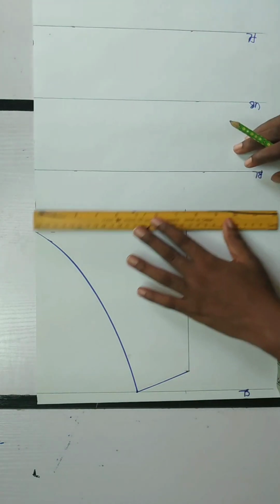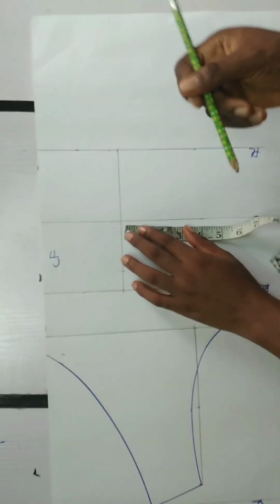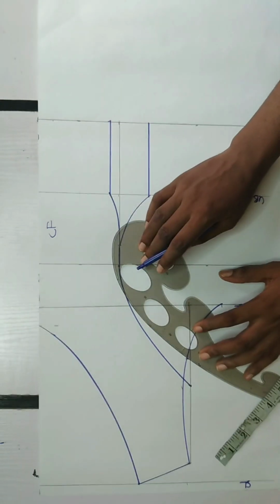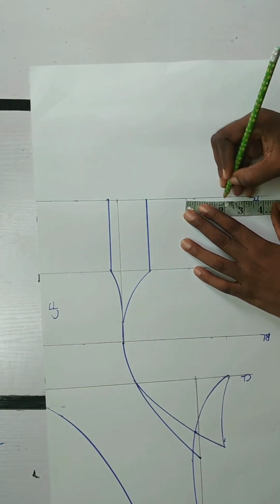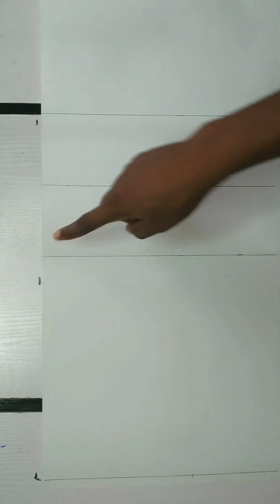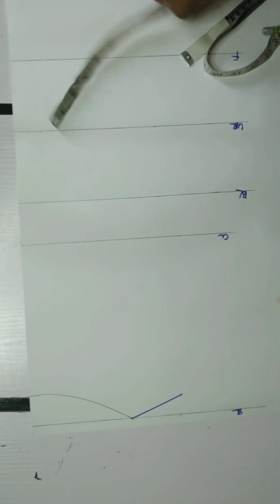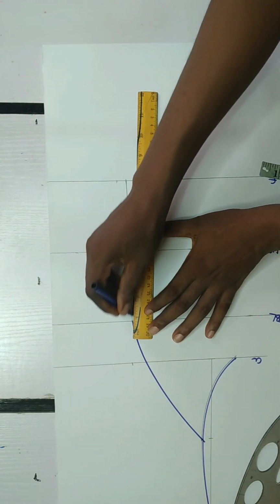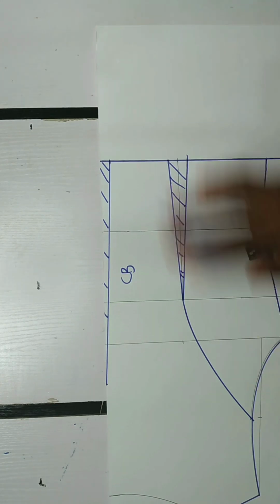How To Cut And Sew A Princess Dart BUSTIER Top | BEGINNER FRIENDLY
How to draft,cut and sew a princess dart bustier top with a v-neck and a puff sleeve.